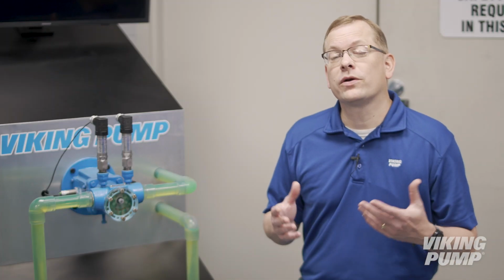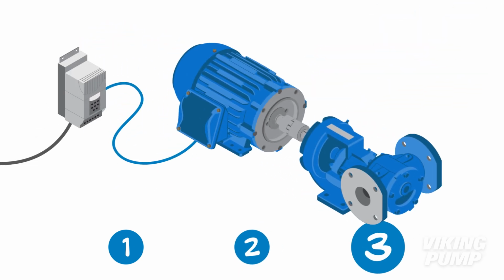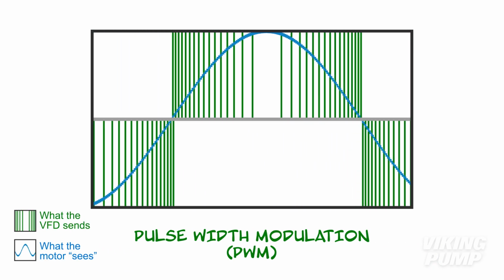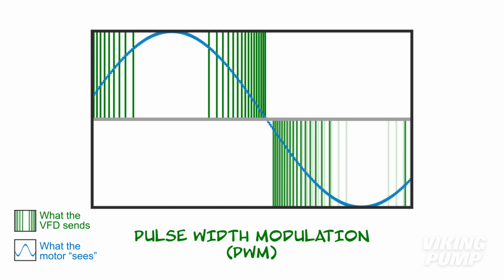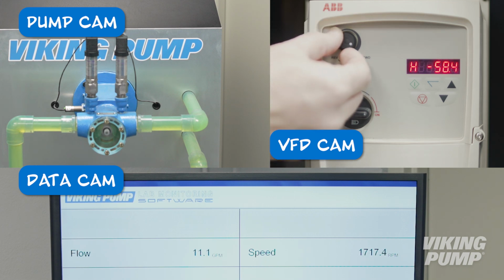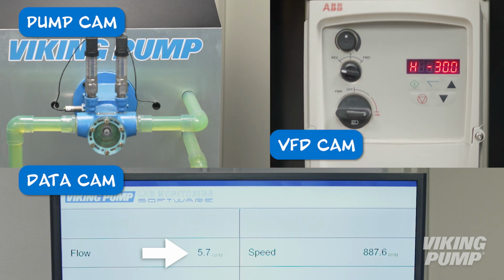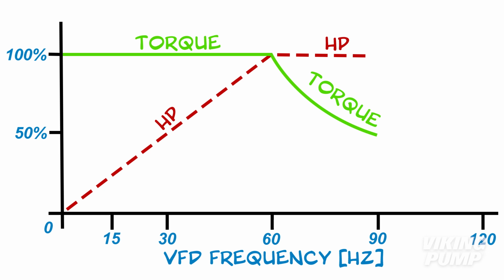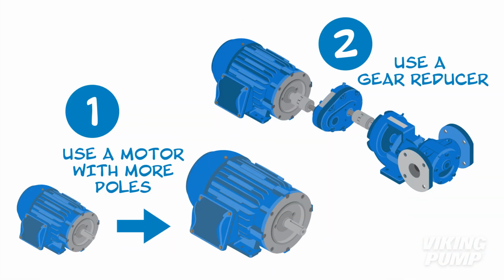Slowing Down Your Pump's Motor with a Variable Frequency Drive (VFD)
In a PD pump, each rotation of the shaft and gears carries a fixed volume of liquid from the supply tank to the downstream piping. When paired with an AC induction motor, speed and flow are very consistent. But what if you want to CHANGE the flow? In this episode of the Pump Report, Chad discusses controlling your positive displacement pump's motor with a variable frequency drive - or VFD.

Here in Iowa, this frequency is 60 HZ or 60 cycles per second. This pump unit is fitted with a four pole motor so the pump speed is roughly 1,800 RPM. To decrease this speed and the pump's capacity. we have a few options: I could switch to a motor with more poles...I could use a gear reducer or V-belts to reduce the high motor speed to a lower speed at the pump shaft...or I could vary the frequency of the alternating current supplied to the motor. To do that I'll need a variable frequency drive, or VFD. And luckily this unit already has one. Let's turn it around. VFDs work by taking our AC line frequency and converting it to a pulsed, alternating DC output - a process called "pulse width modulation," or PWM. The goal of PWM is to create a sine wave of sorts that simulates AC. In this way, a VFD can vary the widths of these pulses and the output frequency of this simulated AC delivered to the motor. The result is that the motor can be slowed or sped up by adjusting the output frequency dial on the VFD. Let's say for example that we have a pump unit that was designed for Europe, or another 50 HZ region. We can set the VFD to 50 HZ output while still being powered by 60 HZ line frequency. And since a rotary PD pump's flow is proportional to speed, I can further slow the motor speed to slow the flow. Two thirds speed, two thirds flow...half speed, half flow. Varying speed and flow can be advantageous for applications where demand may vary or when fine adjustments may need to be made to the flow for metering. But there are considerations for this to be aware of. First, make sure that the motor you're planning to use is rated to be run with a VFD and to what turn down. Rotary PD pumps are constant torque loads. This particular motor is rated to a 10:1 CT, or constant torque turndown, meaning we could run from 60 down to 6 Hertz or from full motor speed down to 10% of our rated motor speed. Secondly, don't mistake constant torque for constant horsepower. If we decrease the speed but torque is constant, then power available decreases. In other words, a motor running at half speed via the VFD is capable of only around half its rated power. So for this 2 horsepower motor, it would be capable of only around one horsepower at 30 HZ. If higher powers are needed at reduced speed, either consider jumping up to a higher powered motor or pursue options one or two from before. Variable frequency drives are just another option to consider when sizing your pump unit.